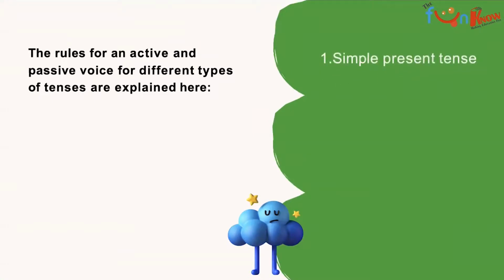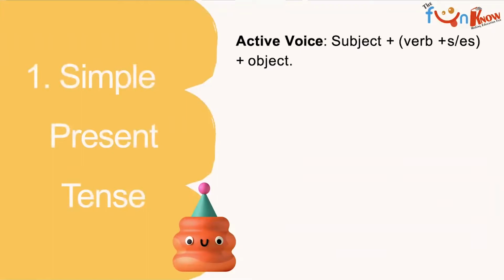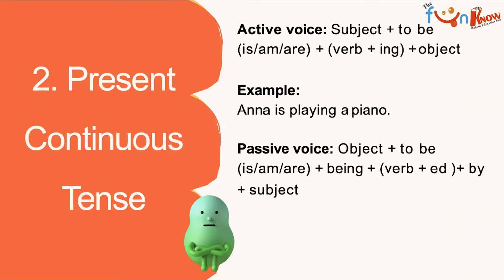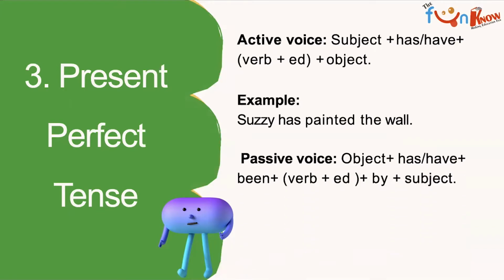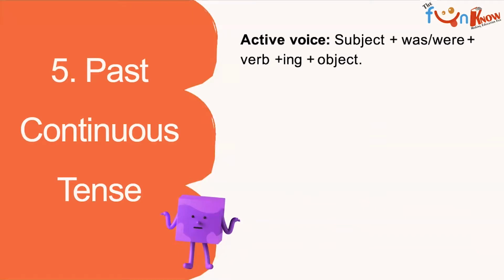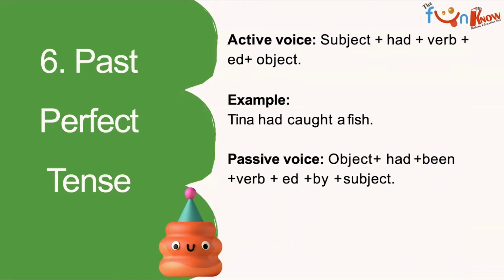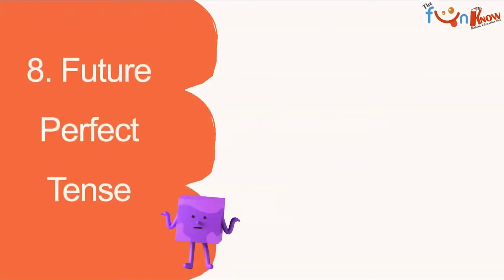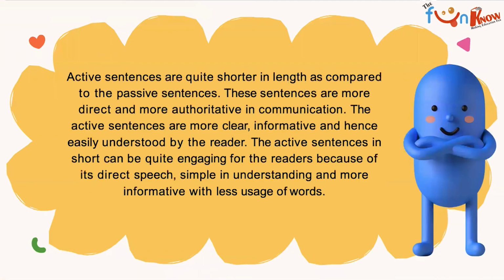Active and Passive Voice Part 2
Active and Passive Voice Rules for different types of tenses